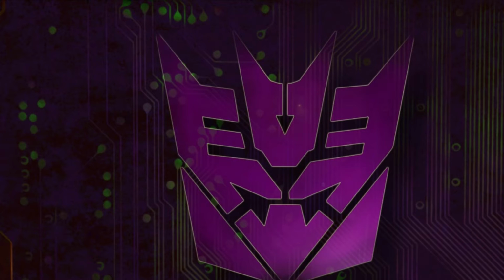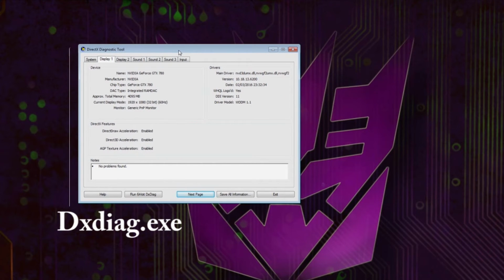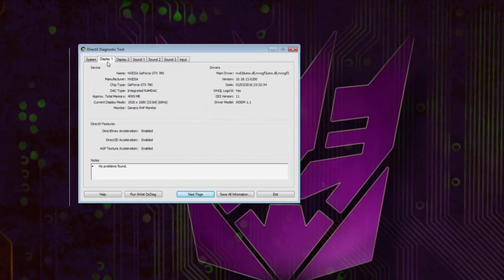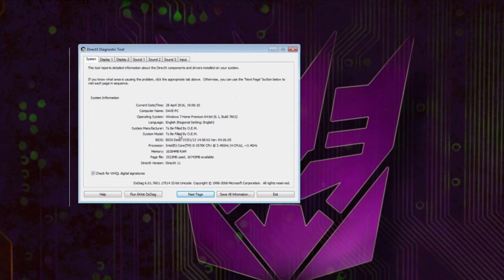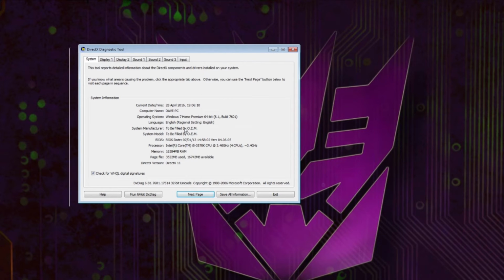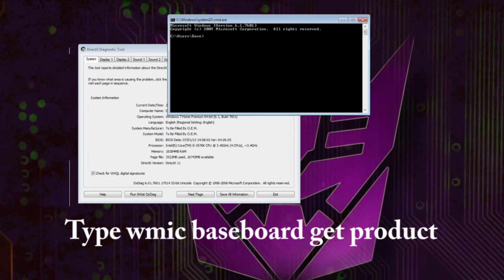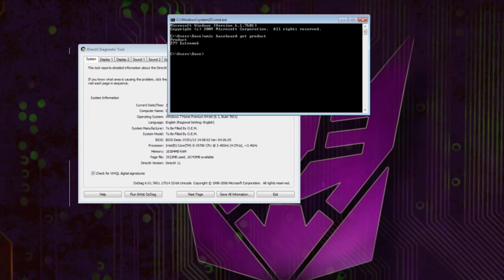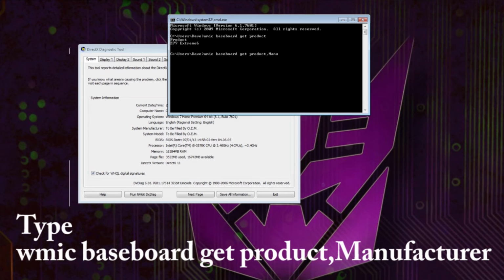How to: Find your CPU/Motherboard models without opening the case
Looking to upgrade your hardware? Can't remember what model Motherboard you use to see if you need to upgrade that as well as your CPU? This video could help you without the need to download any extra programs.
If all else fails, the information can be found on free to use software CPU-Z.